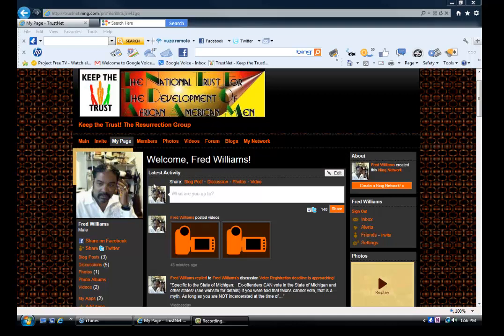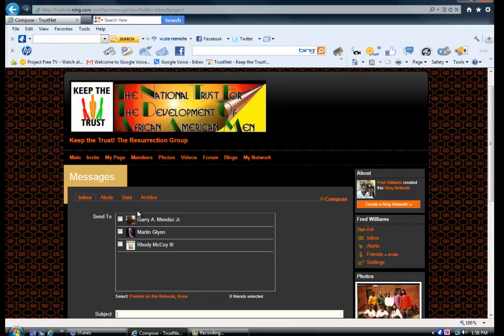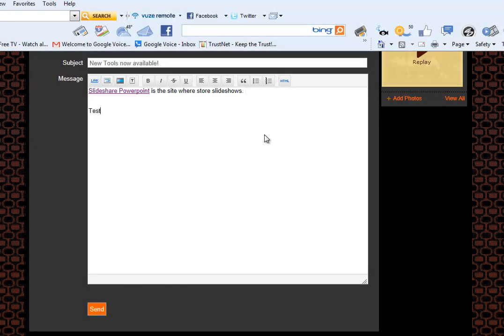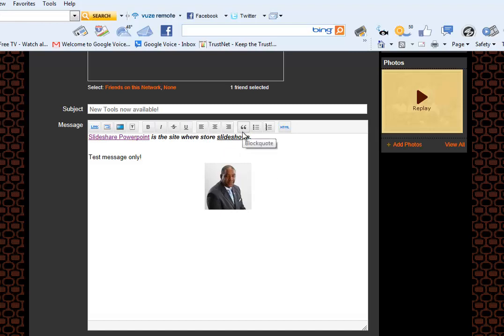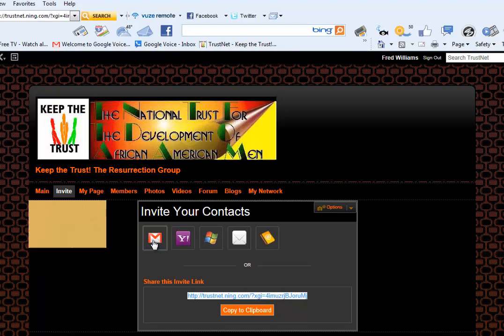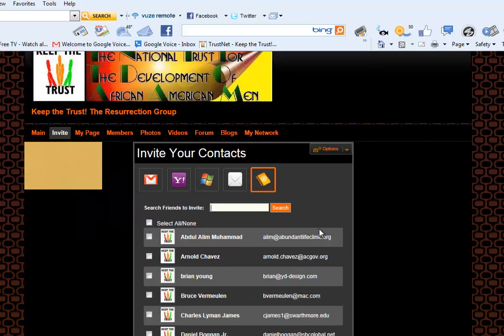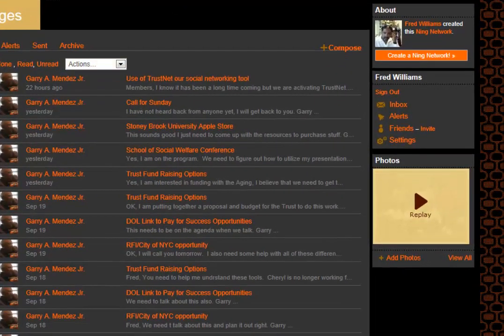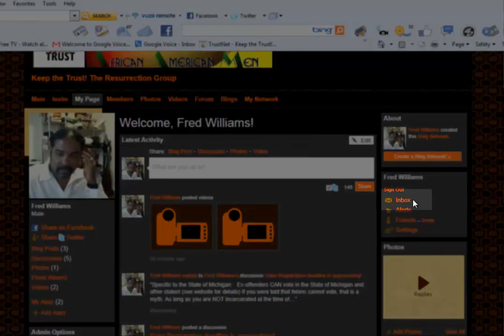TrustNet E-Mail training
Step by step guide on how to send and recieve e-mail thru the TrustNet inbox.